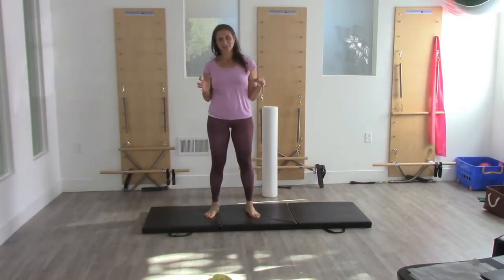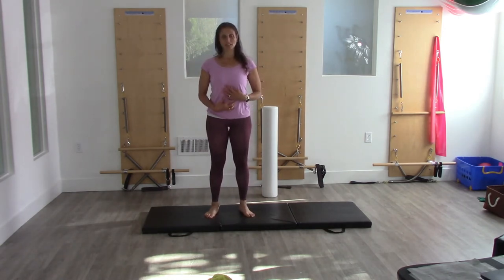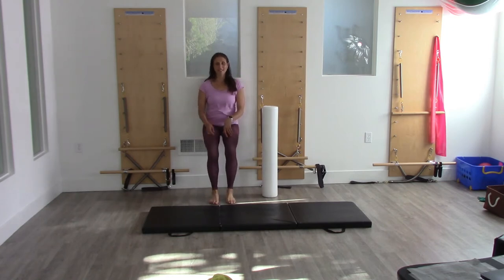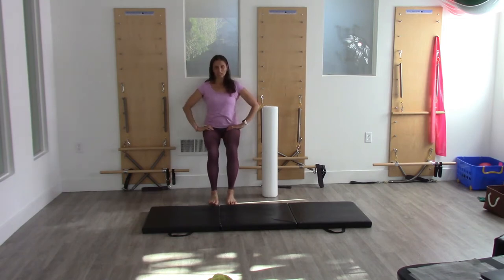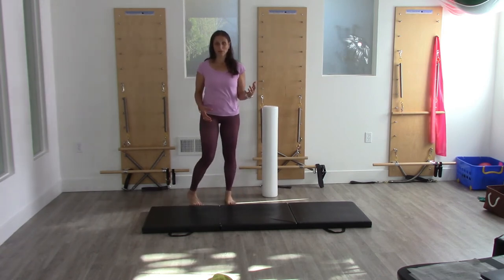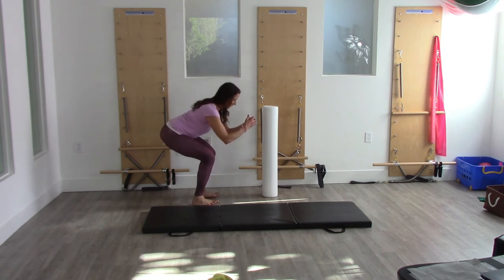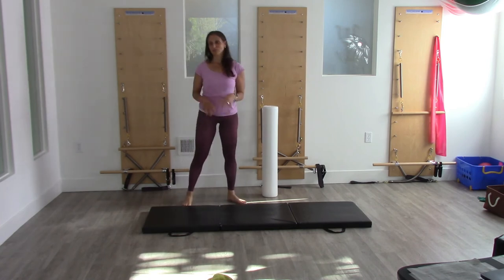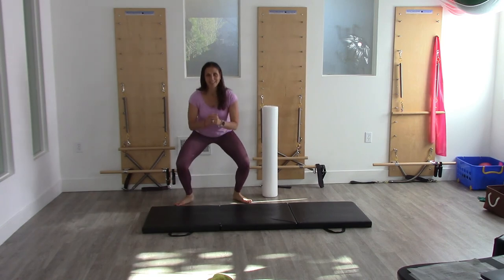Tip of the Week: 7/30/20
Each Week, Zeina shares a Tip with us to help improve the quality of our pilates practice.

You can Follow Zeina on social media @zeinaptpilates

Signup for an online class at synergyptpilates.com